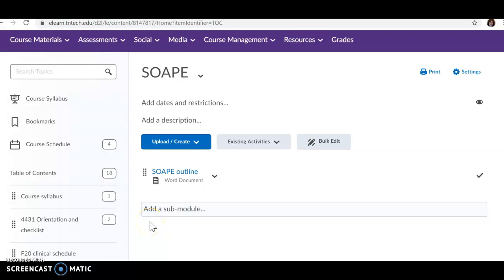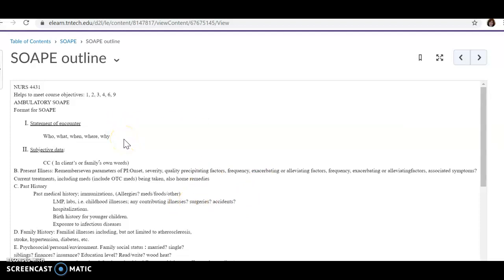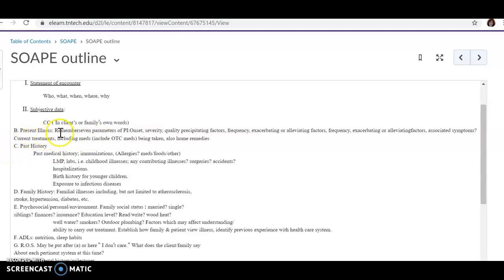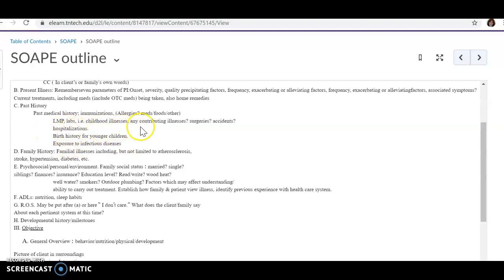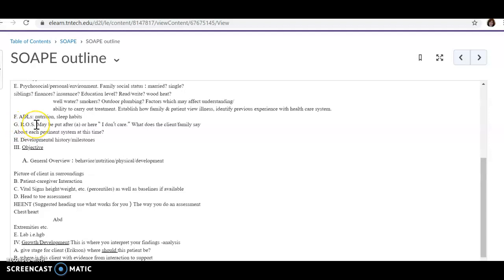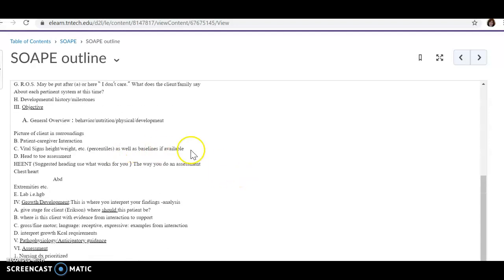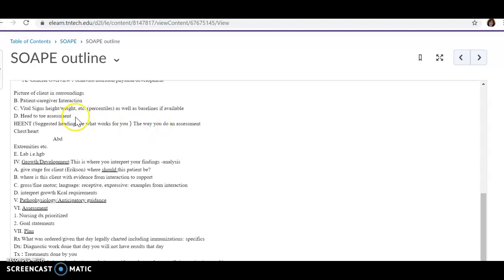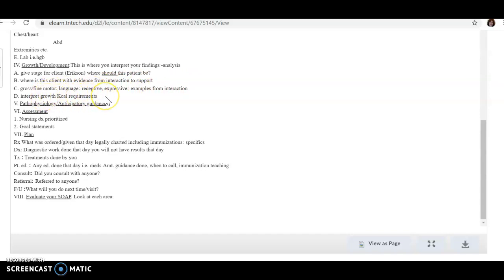F20 4431 SOAPE explanation Part 1